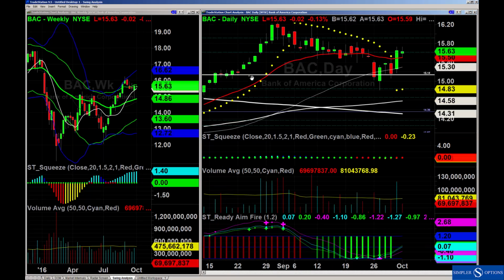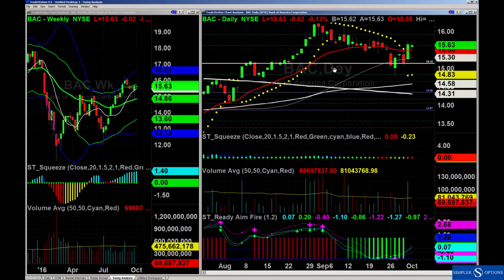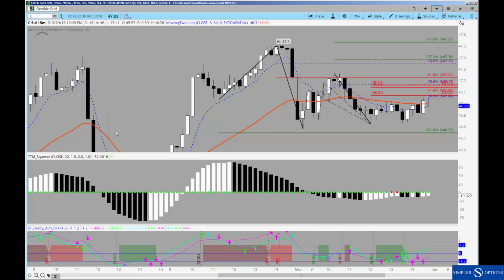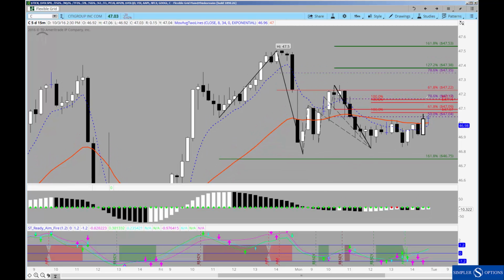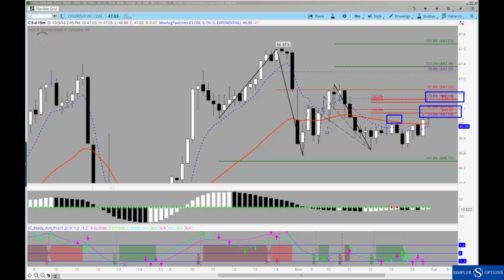Simpler Options: Timing Your Entries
We covered a few financial stocks on Friday, and while the setups are still there, we haven't seen swing based triggers just yet. Here's two of my favorites and what we'll be looking for on Tuesday.
Henry Gambell | Simpler Options
Forecast for Tuesday, Oct 4, 2016